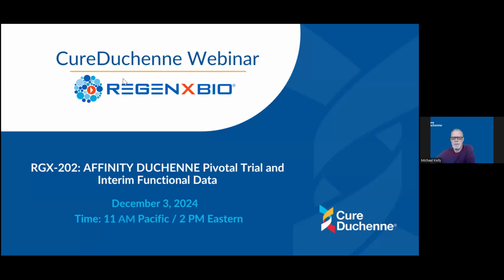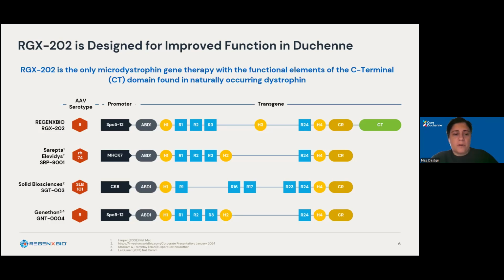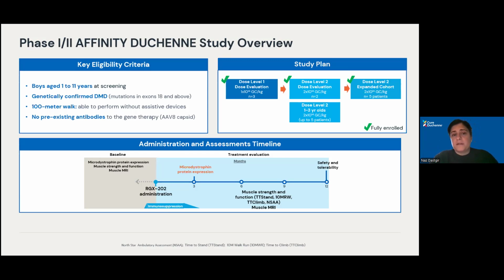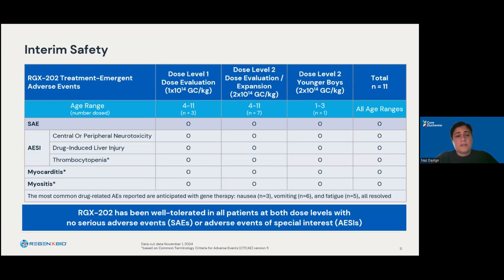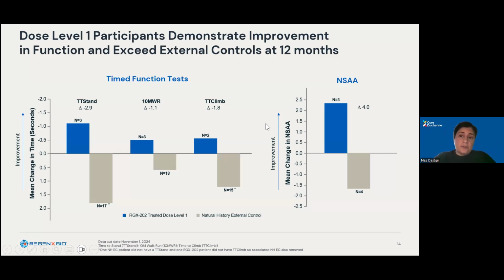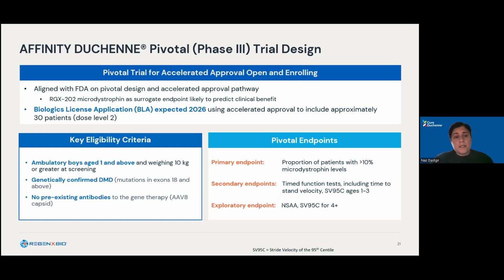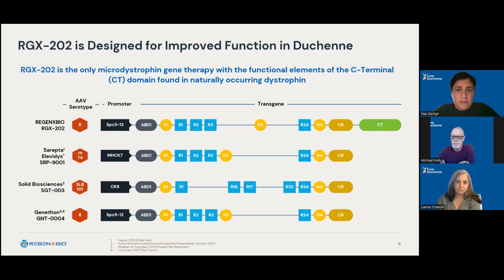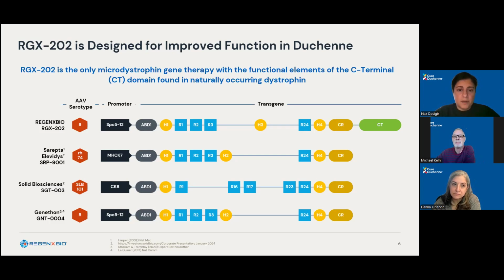REGENXBIO Webinar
RGX-202: AFFINITY DUCHENNE Pivotal Trial an Interim Functional Data.